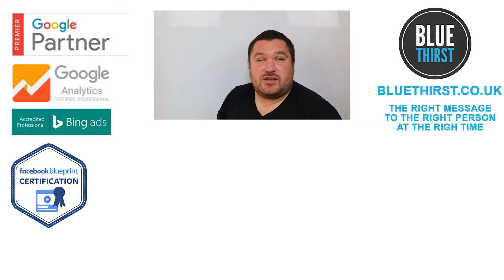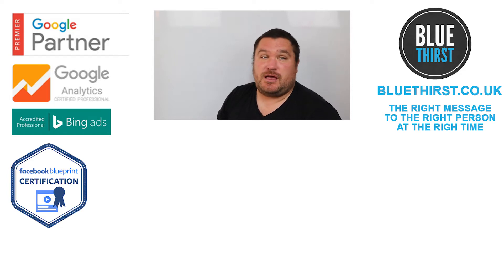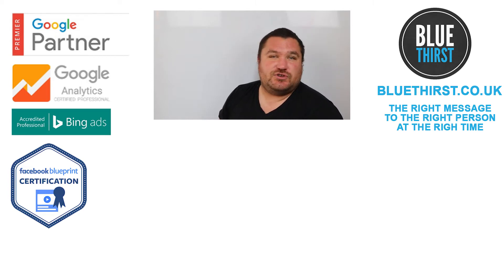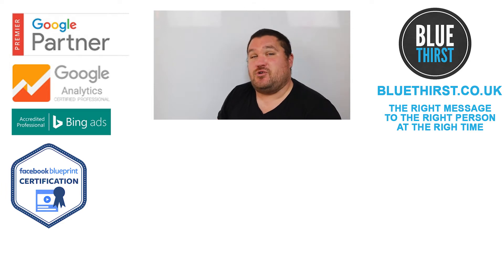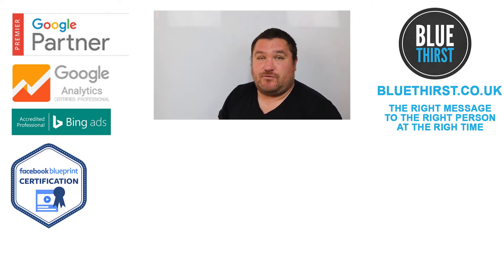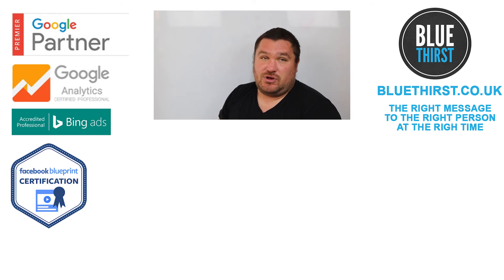Google Shoploop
A new project has launched out of Google Area 120. Shoploop is designed for users to discover, evaluate, and shop products all in one place.

This project stemmed from a commute made by the general manager of Area 120. A young commuter on the same journey was on her phone switching between social media, YouTube, and an online shop. She had seen someone promote a product, wanted to see reviews on YouTube and then looked it up on an e-commerce site to buy.

This is the issue Shoploop has been made to fix. Instead of using 3 apps, Google wants you to use one. It is a feed of vertical videos that are no longer than 90 seconds to help you discover new products in an entertaining way. Video content will vary by creator, but it can be anything from a vlog, a step-by-step tutorial or even commercial style with product close-ups.

Content creators on the platform show you how to use products as well as practical tips. On one platform you will learn about the product, see it in use and be able to click a direct link to complete your purchase or save the product for later. Yu can also follow your favourite creators and share them with your friends.

Overall, this may seem like an original idea, but it is not totally new. Amazon have launched something similar in the US called Amazon Live. Their videos are much longer but it’s basically an ecommerce version of YouTube to keep users on Amazon. Some people think influencers are going to lose their impact, but with innovations like Shoploop and the engagement of younger audiences they may be around for much longer.